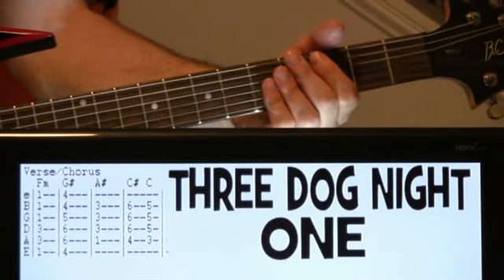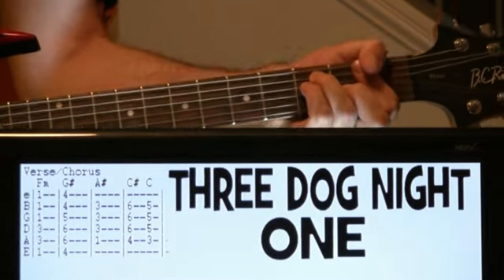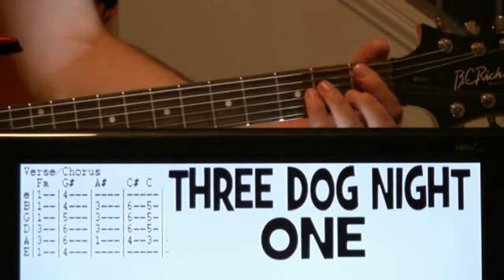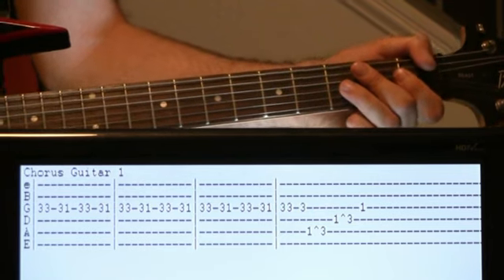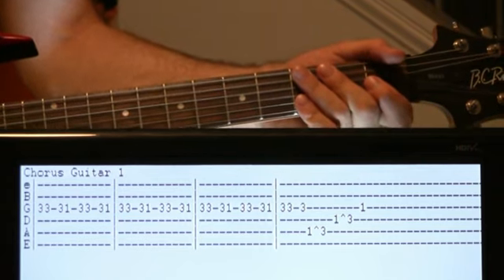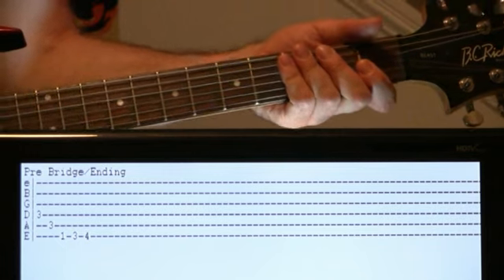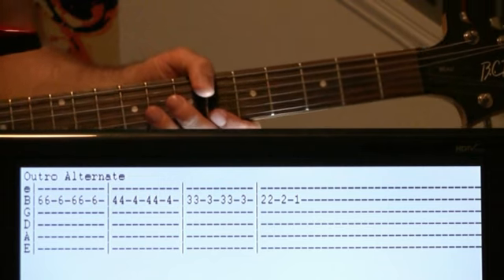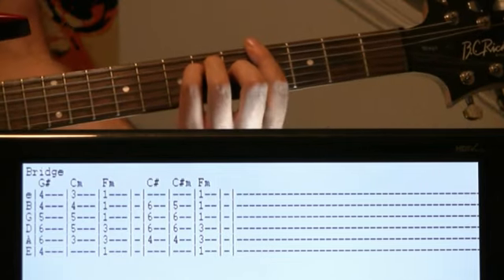Three Dog Night One Is The Loneliest Number Guitar Chords Lesson & Tab Venom Let there be Carnage